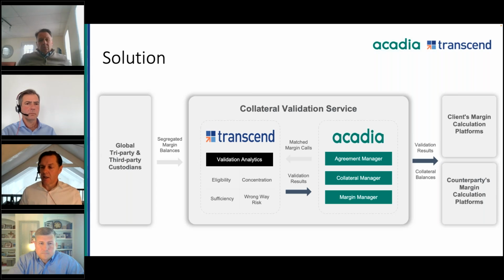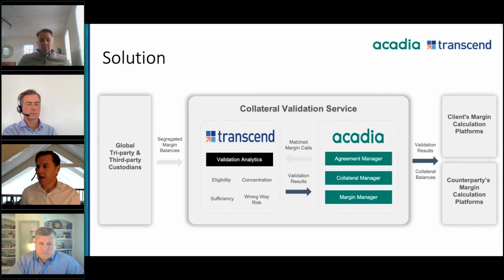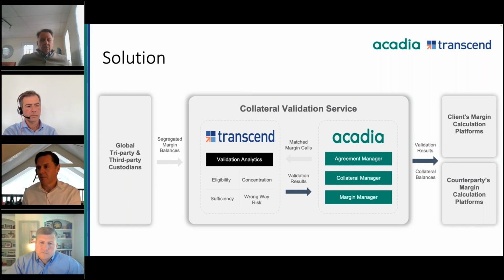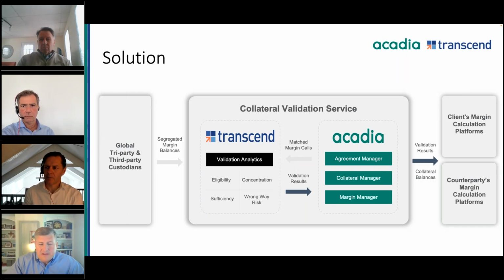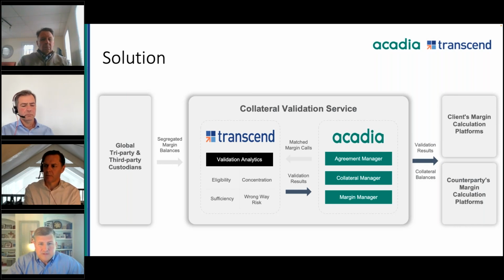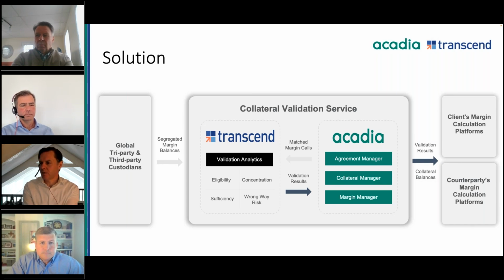Integrating Arcadia and Transcend services - Transend | Sensei Learning